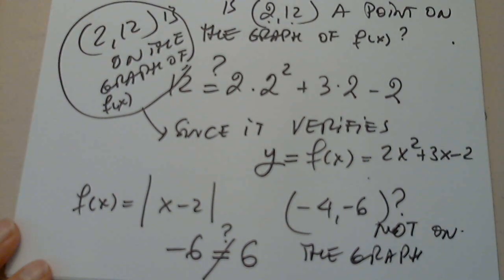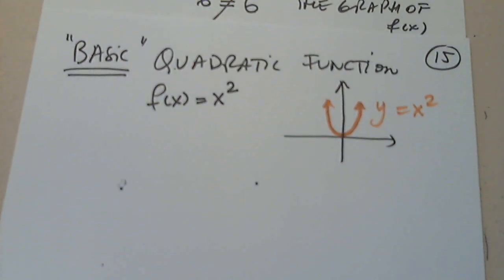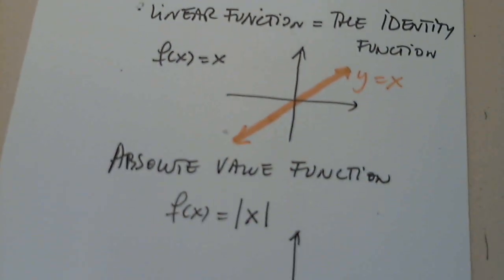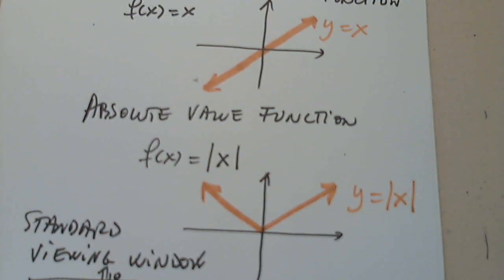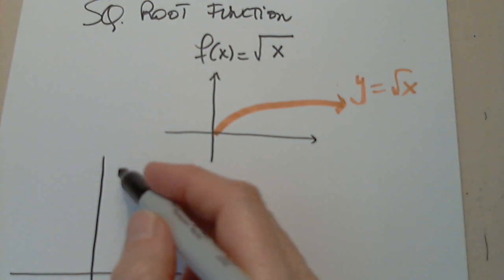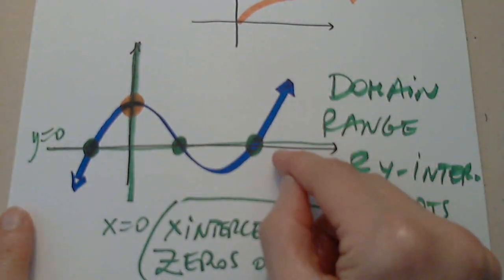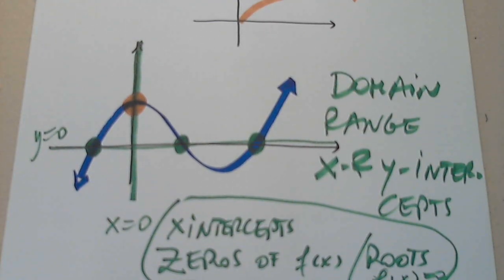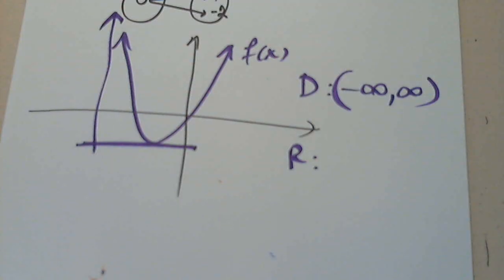MAT 044 011 7.3-7.4 APRIL 16 PART 4